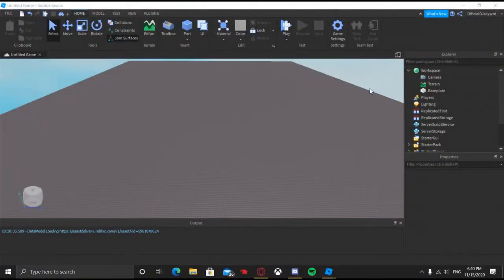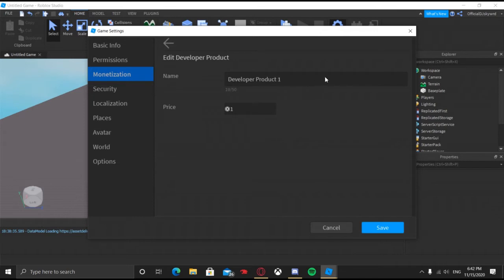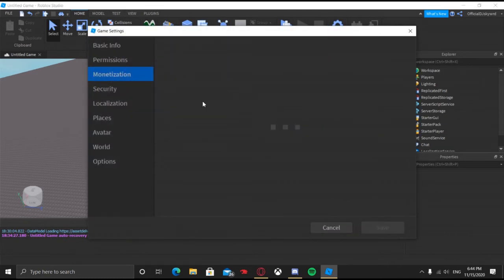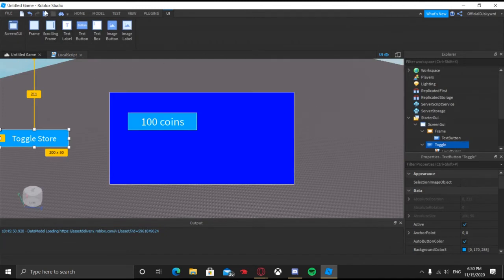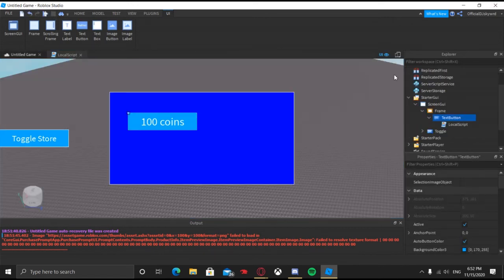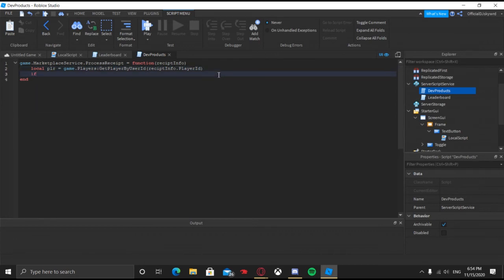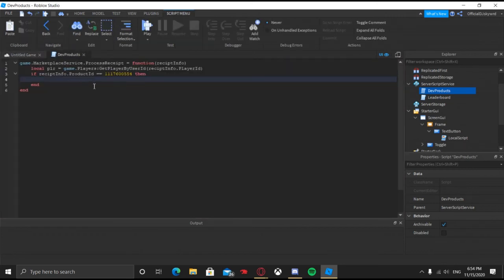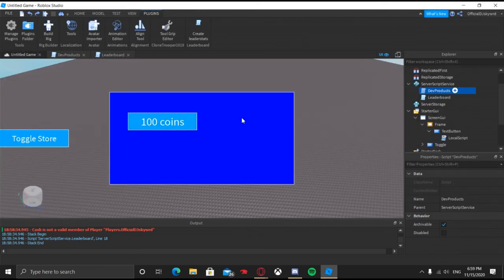How to make DEVELOPER PRODUCTS in ROBLOX STUDIO 2020!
Hello everyone, today DJskywrd is showing you how to make developer Products and how to make them work in Roblox Studio 2020.